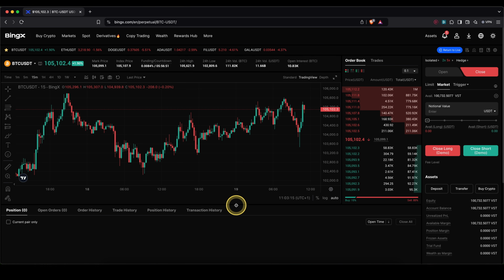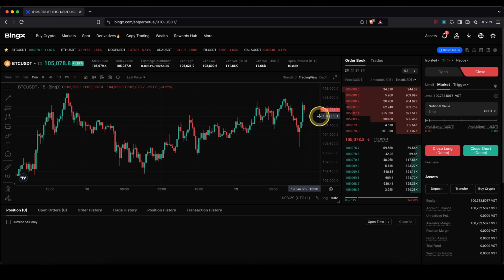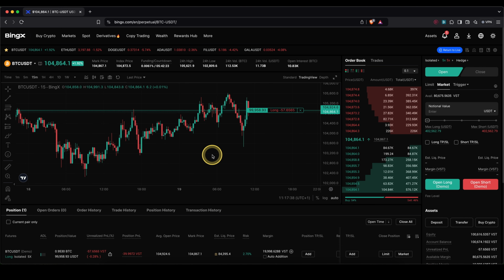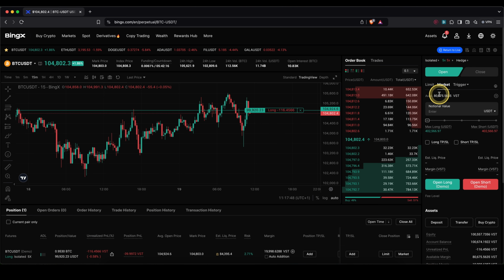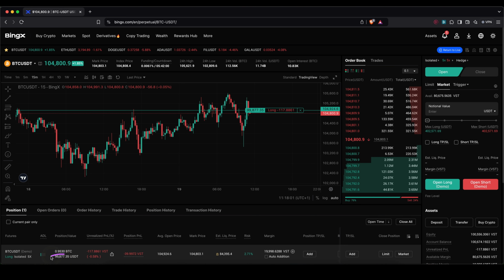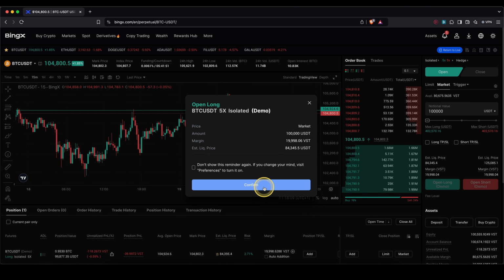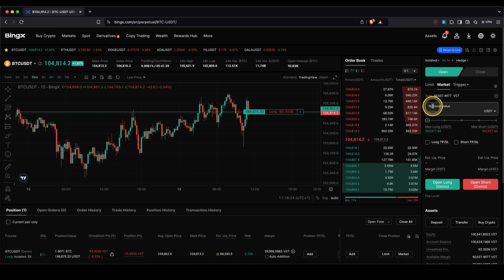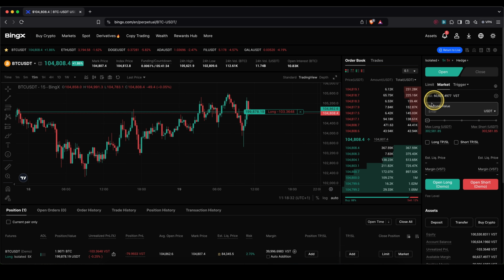How to increase a Position on BingX ✅ Add to Trade Size BingX Tutorial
Increase Size of existing Trade ✅ Raise Margin of opened Position

⏱️Timestamps⏱️
00:00 Create account (up to $6000 Bonus)
00:15 Demo Trading
00:38 Increase Trade Size
01:51 Get up to $6000 Bonus now!